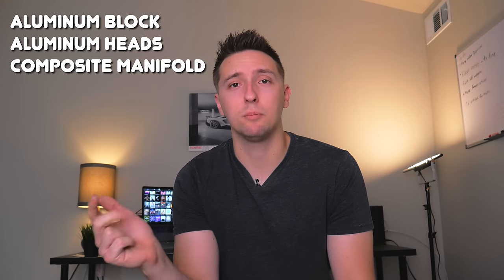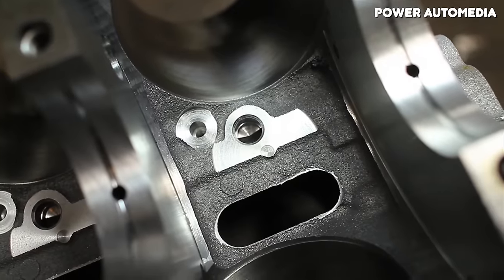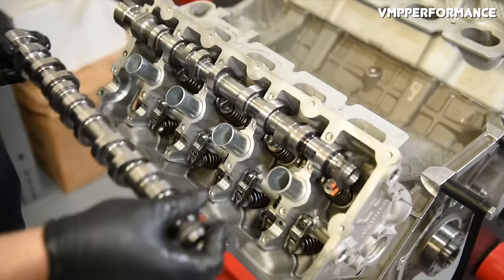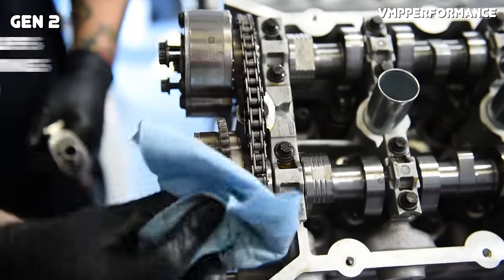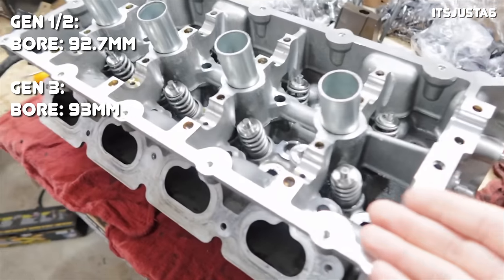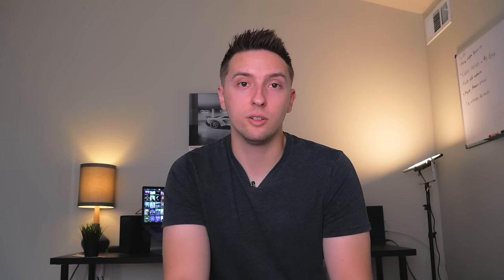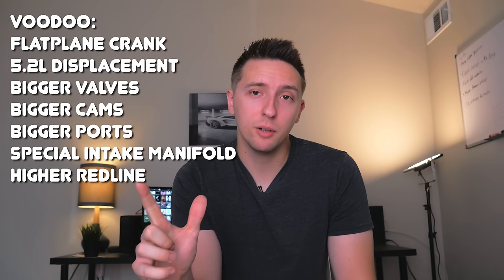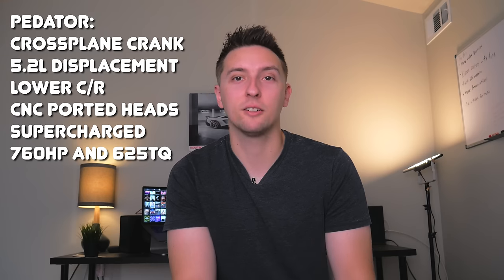The Evolution of The Coyote Engine (Explained)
Since the announcement of the Coyote in 2010, the Ford performance world has obviously been happy to enjoy something better than the old 2v and 3v 4.6L motors. Over the years, the Coyote engine platform has had a lot of changes, improvements, upgrades, and special-edition versions. From the outside, the changes to the Coyote engine are largely not visible.